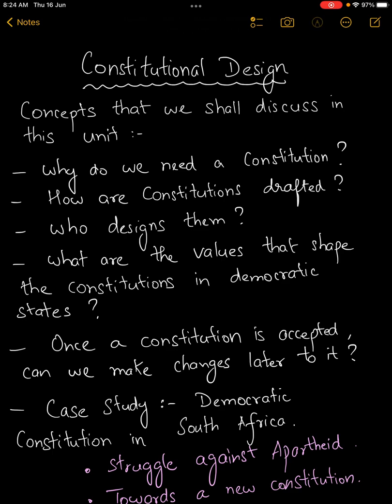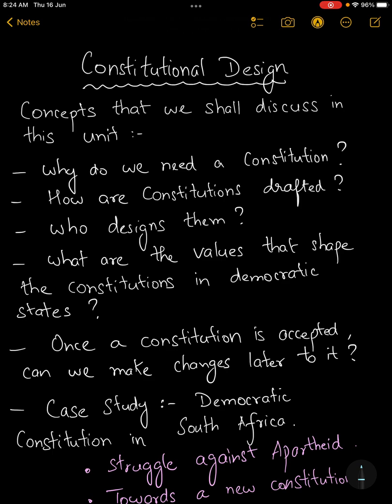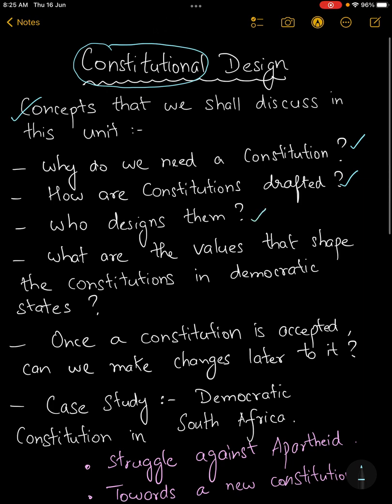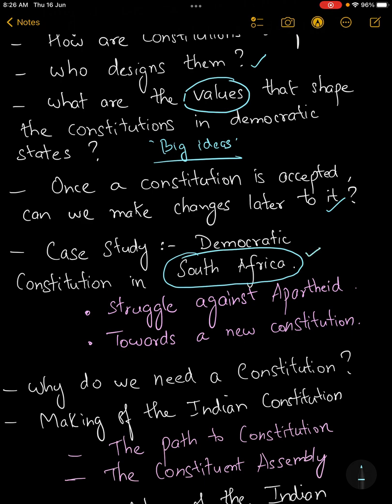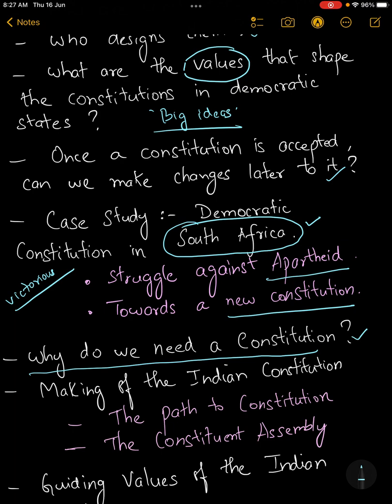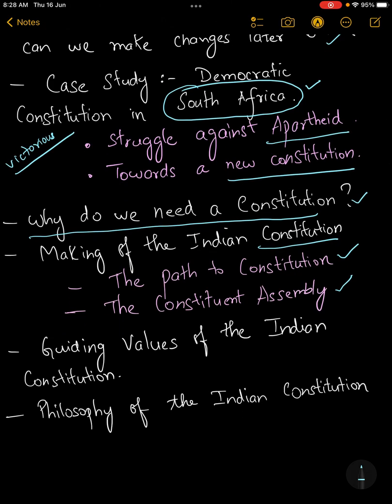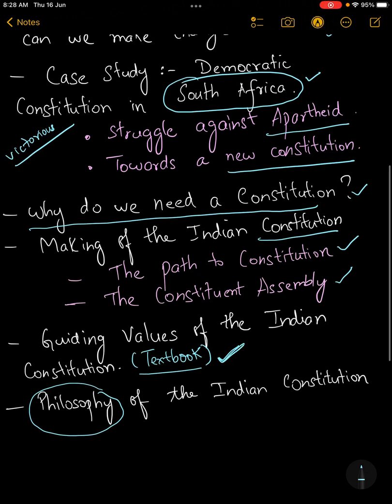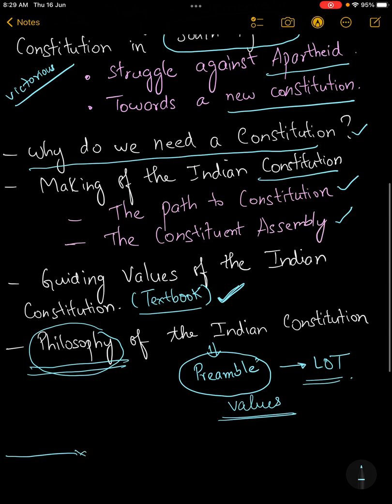Grade 9 Political Science - Constitutional Design Part 1 - Constitutional Design Overview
In this segment, we shall briefly discuss the overview of the Constitutional Design Unit